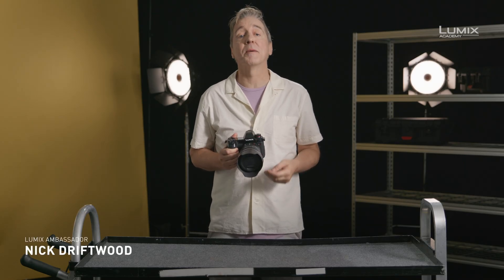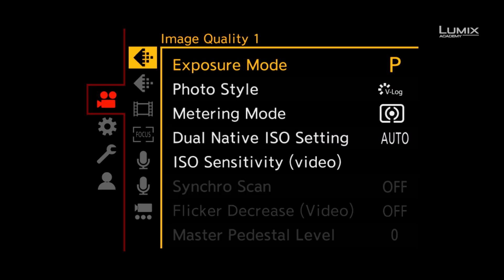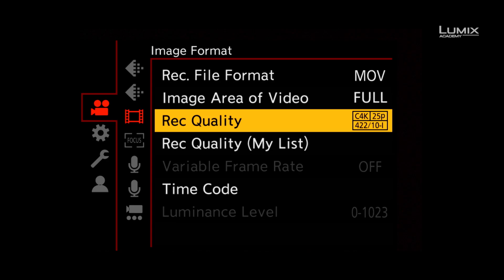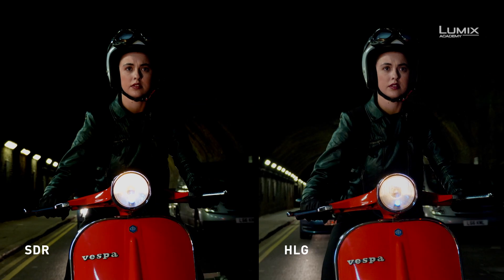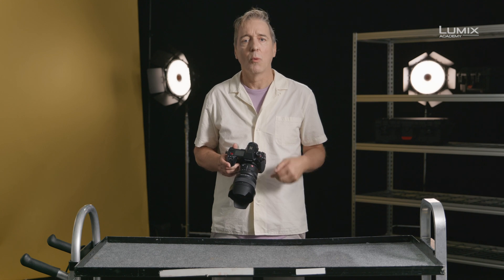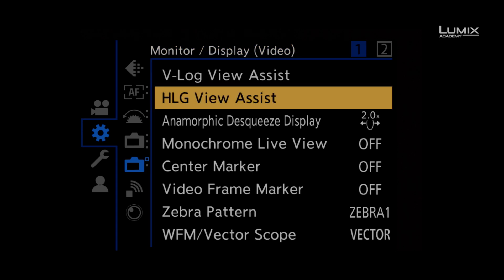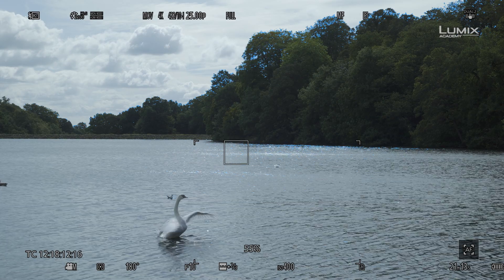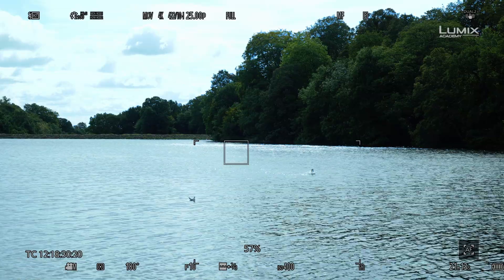Lumix Academy: ¿Cómo utilizar el modo HLG en la producción?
El cineasta y embajador de LUMIX Nick Driftwood te guía por los ajustes necesarios para disparar en modo Hybrid Log Gamma (HLG) en la LUMIX S1H con el fin de grabar el amplio rango dinámico para mostrar el metraje en pantallas HDR. Disparar en modo HLG te dota de las mejores opciones para ofrecer contenido para ambos usos, HDR y SDR.

Para más información sobre los aspectos básicos de la grabación de vídeo y cómo ponerlos en práctica, visita Lumix Academy: